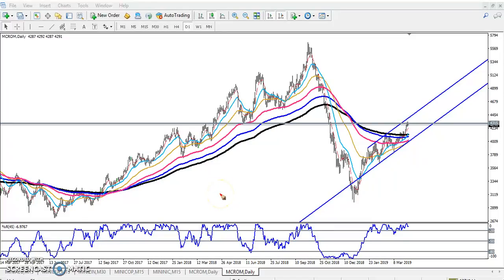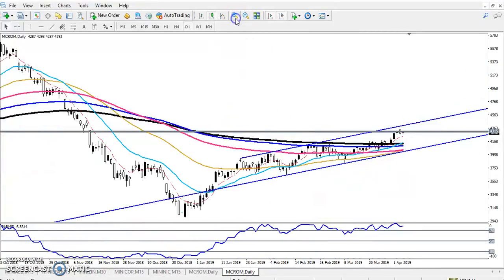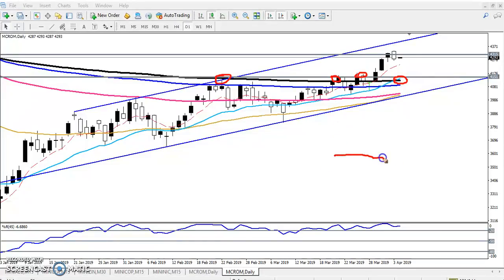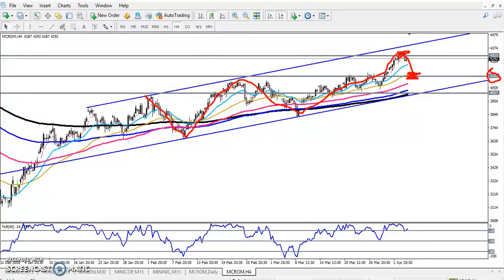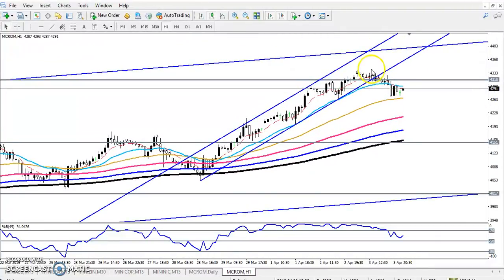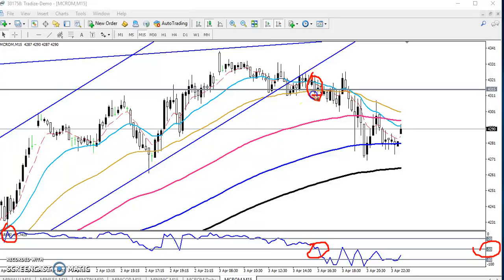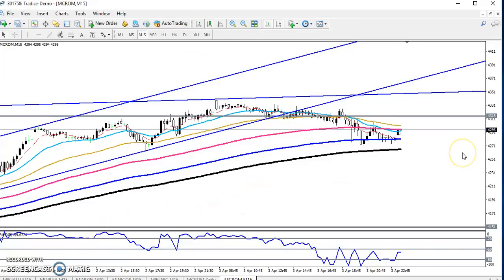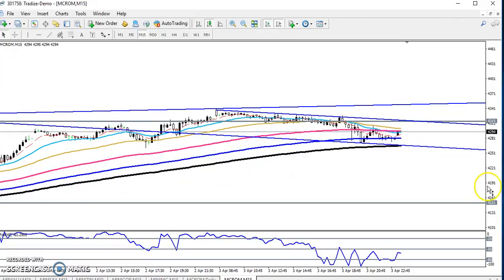Today MCX Crude Oil Market Research 04.04.2019 (English)